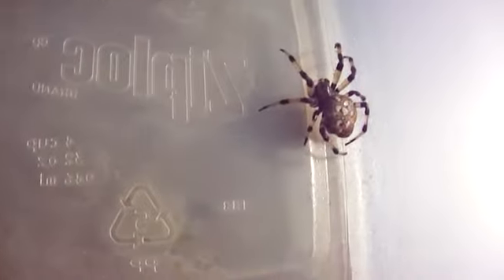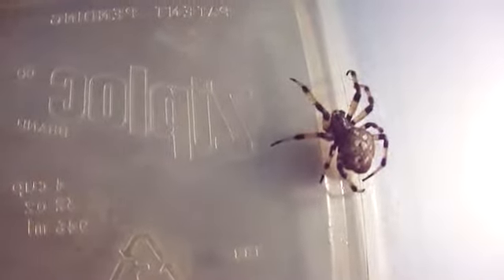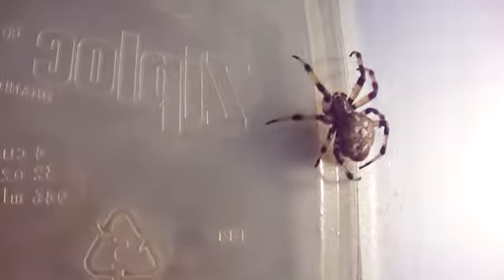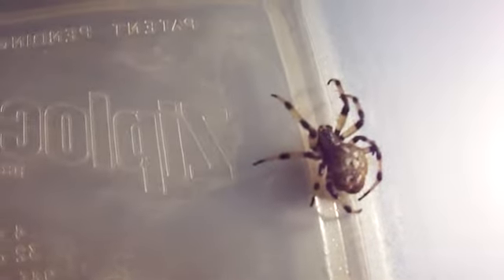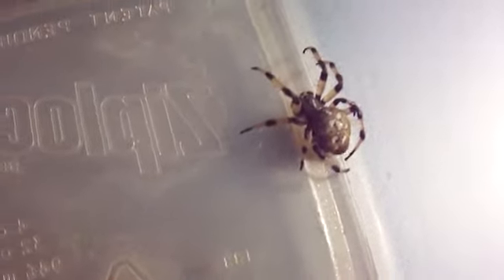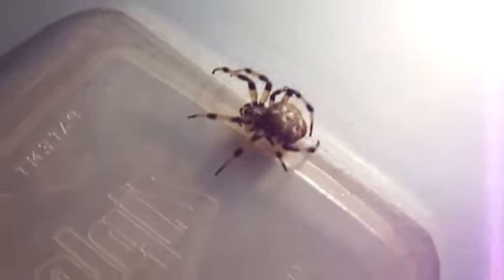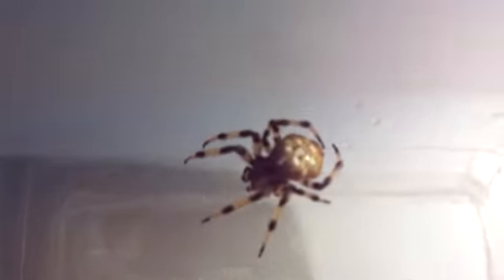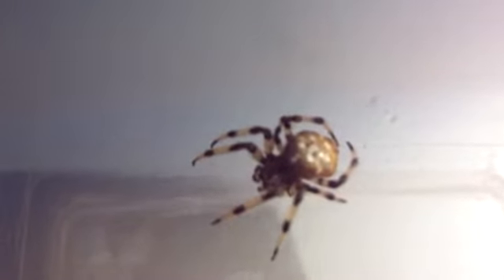Spotted Back Spider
Look at the black and white lined legs and count how many spots it has on it's back.